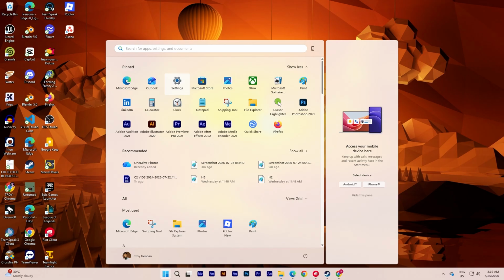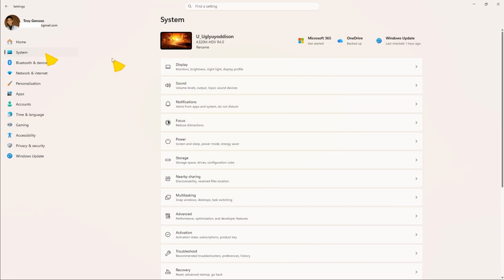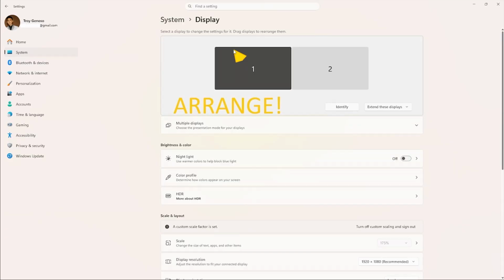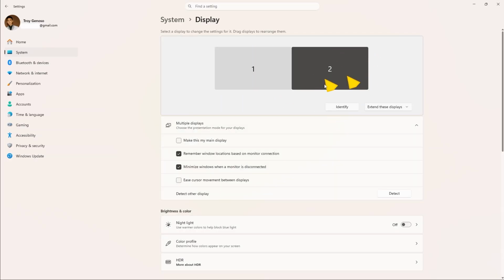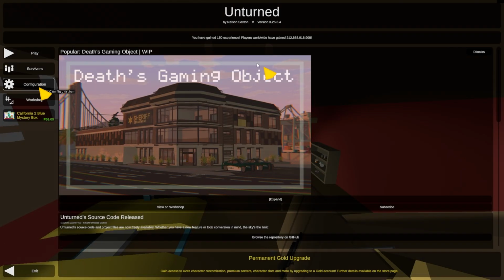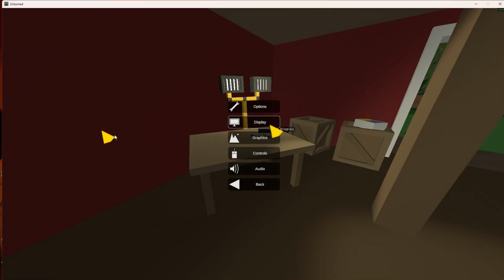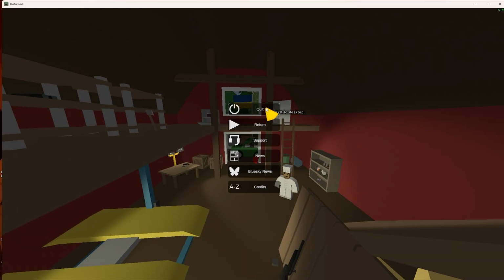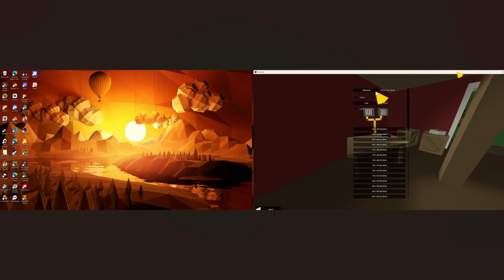How To Move Steam Game To Another Monitor (Quick Fix)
This quick video will explain how to move Steam game to another monitor. Use this fix if Steam is launching your game to a secondary monitor instead of your main display.